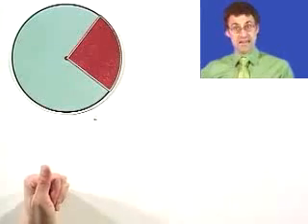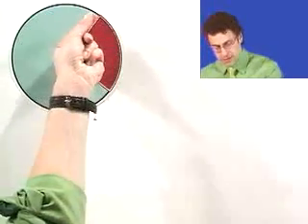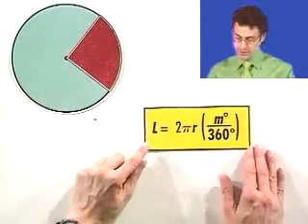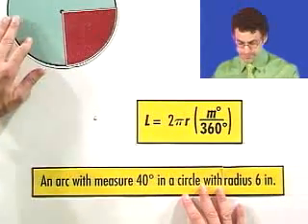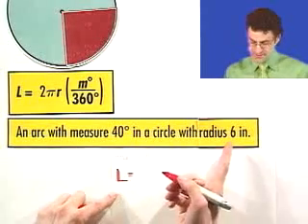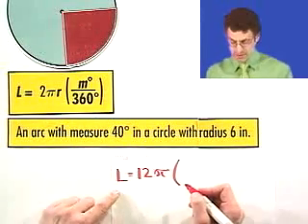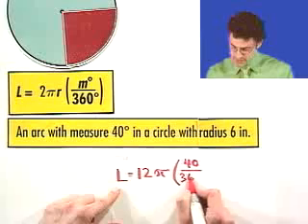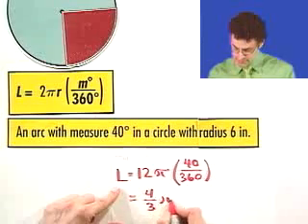10 CIRCLE 11.flv